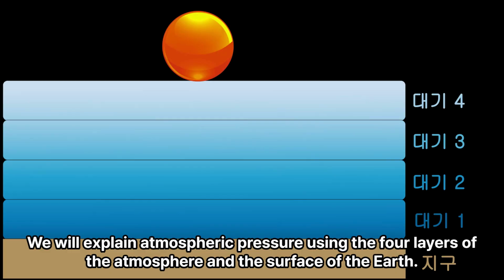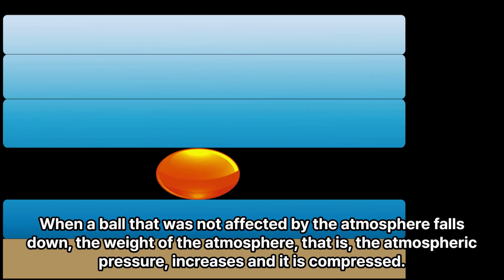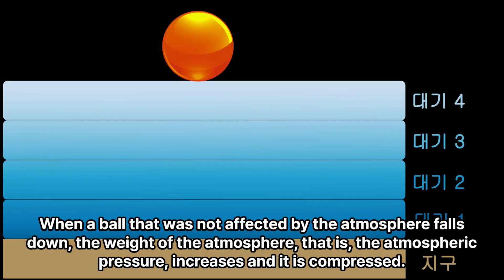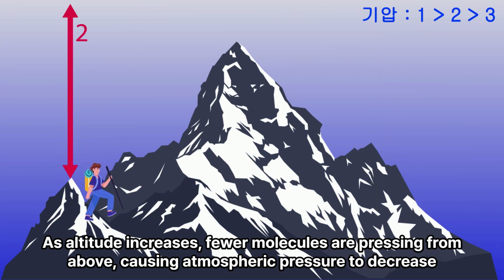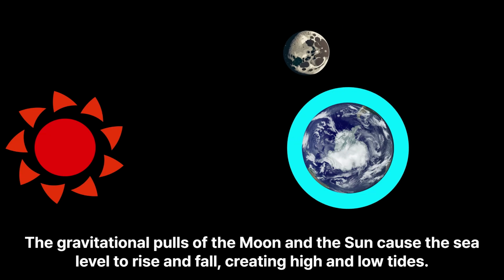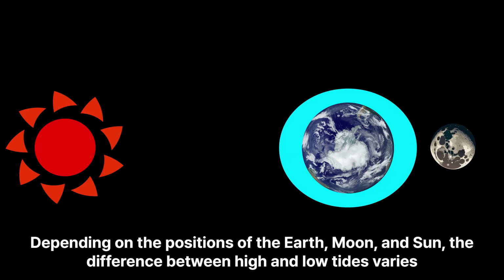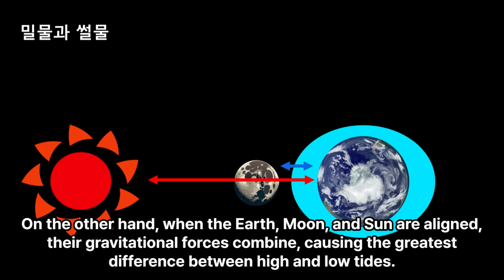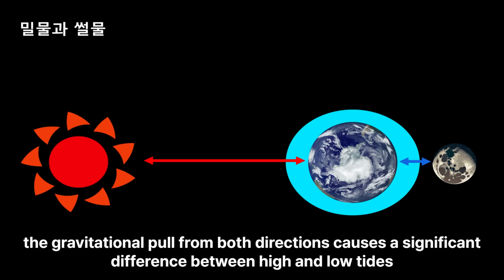[Sciency] Gravity in Action: Weight, Air Pressure, Tides & Gravitational Lensing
"Gravity doesn’t just keep us on the ground — it creates fascinating phenomena all around us. In this video, we’ll explore how gravity gives us weight, why Earth has air pressure while the Moon doesn’t, how tides are shaped by the pull of the Moon and Sun, and how gravitational lensing lets scientists observe the farthest corners of the universe. Discover the hidden ways gravity influences our daily lives and the cosmos!"